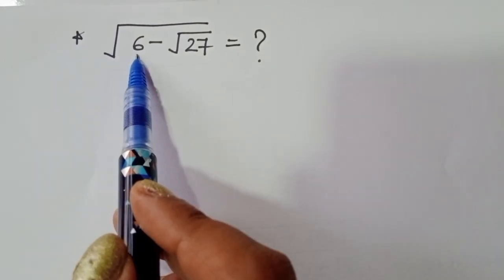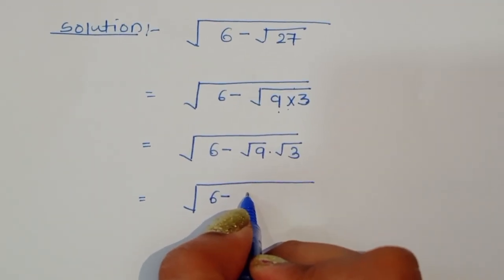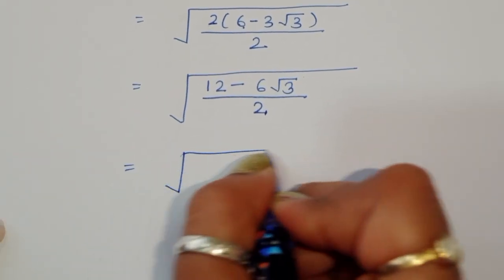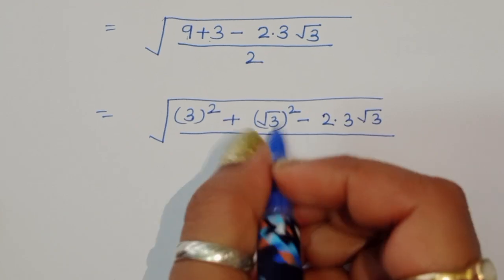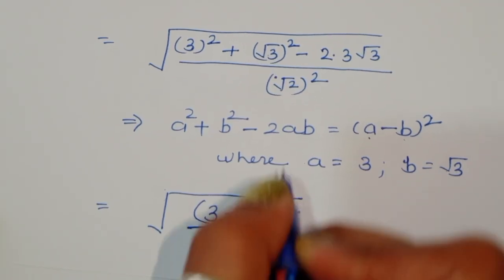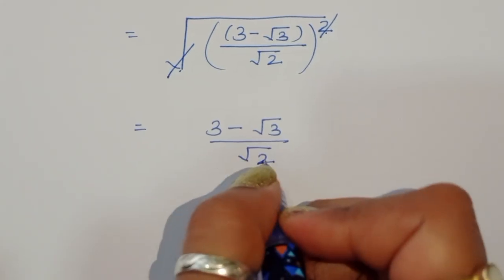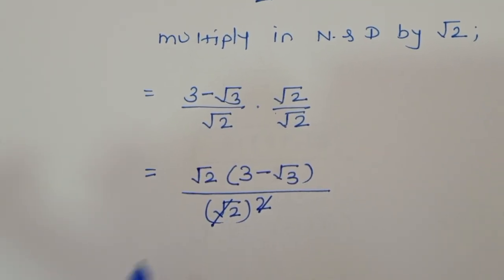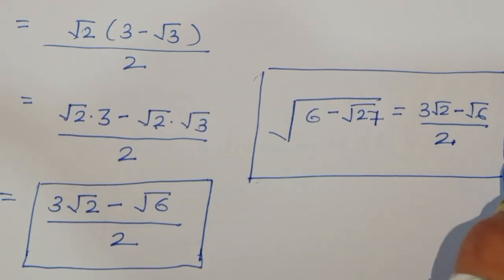Japanese | Can you solve this? | A nice math olympiad question ❓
Japanese | A Nice Square Root Algebra Problem | Math Olympiad
algebra problem
math olympiad,viral math olympiad problem | how to solve
nice square root algebra problem | germany | math olympiad
•Algebraic Expressions
math olympiad math olympiad questions
premath
sybermath
olympiad mathematics
math booster
math olympiad problens
olympiades
mathématiques
germany math olympiad
maths olympiad
Math Queen
maths algebra
exponential equation
exponential equation
a nice algebra problem
test derivative integral
a nice math problem
Challenging math
maths problem
math problem
math olympiad
olympiad math
 how to solve
Mamta maam
A nice olympiad exponential
math olympiad
math question
math olympiad preparation
olympiad math
olympiad
calculate
how to solve
Lk Logic olympiad
math syber
math
PreMath
rmo math olympiad
Whole math
Learncomunolizer
Indian math olympiad
 Math talker
Maths black board
Super academy
Math booster
imo
solve
indian math olympiad
mathgist
vijay math
higher mathematics
bts
lol
learn online
math teacher
math tutor
tution teacher
math class
rashel's classroom
preparation
math for fun
math puzzle
math olympiad
SALogic
sa logic
maths
mathematics
maths help
maths prep
statistics
fractions
mental math
math secret
math hunter
just algebra
math window
sybermath
master t maths class
premath
bprp math
 basics video sharing camera phone
video phone
free upload
PreMath
trigonometry
math is fun
olympiad probability and statistics
algebra 1
geometry
Math Olympiad
olympiad math questions
mathematics
math puzzles
maths calculus
number theory algebra 2
high school math
college math
math help
pre math
imo online learning
Olympiad Mathematics
iq it
blackpenredpen
SAT mindyourdecisions
Geometry puzzles
TabletClass Math
Andy Math
homeschool
GED math
school test geometry
help
ASVAB GMAT GRE SAT ACT
middle high tutor online lessons
a Very Nice Math Olympiad
Radical Problem
anice algebra problem
basic math
olympiad
american math olympiad algebra
olympiad problems
cbse maths olympiad
math olympian
ecuaciones funcionales resolución de ecuaciones funcionales problemas de matemáticas matemáticas
avanzadas funciones
matemáticas preparación
para competencias
 ecuaciones para concursos matemática para estudiantes problemas
funcionales mathematics
how to solve this problem
how to solve algebra algebra problems trigonometry
Exponent Exponent problem
find x
find all values of
simplify
Simplification power of simple math
olympiad math
Algebra Aptitude Question
Japanese math Olympiad
maths Olympiad
France math Olympiad
math Olympiad
olympiad mathematics
math olympiad